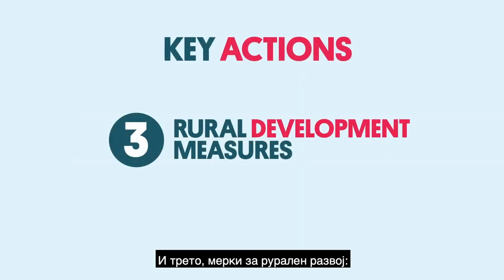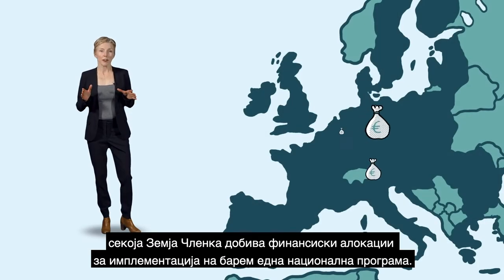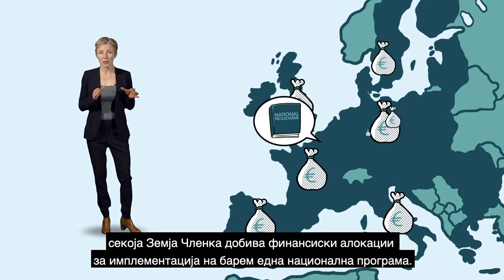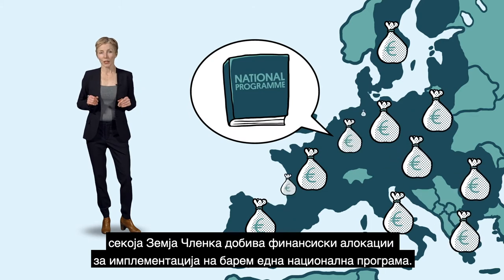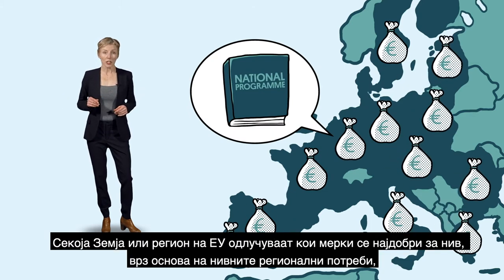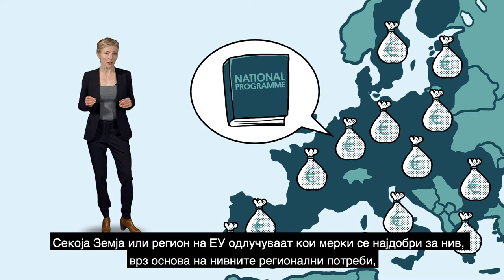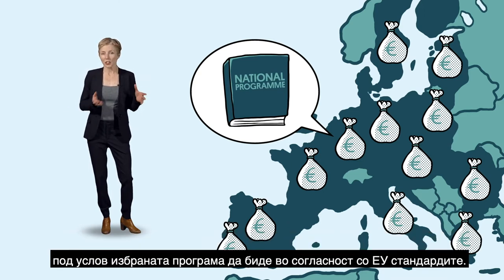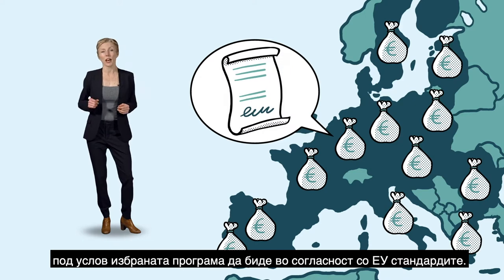Заедничка Земјоделска Политика на ЕУ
Здраво! Во ова видео, ќе зборуваме за храната, како наша основна потреба.